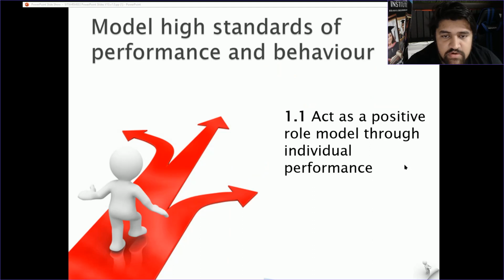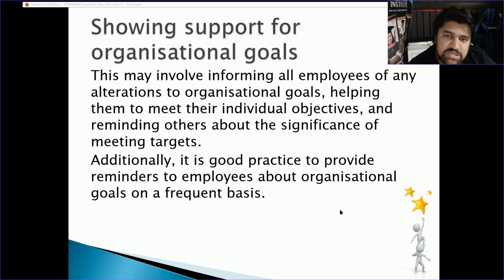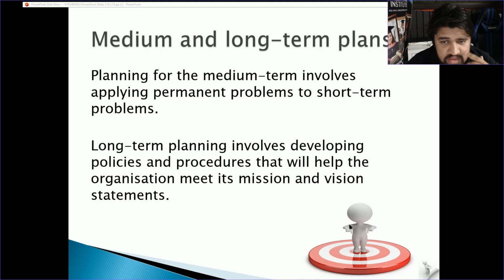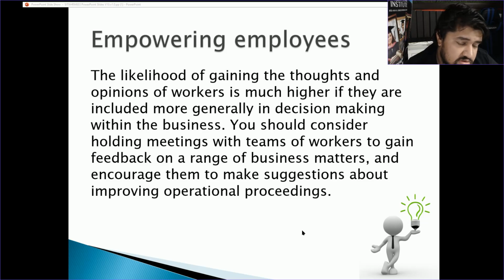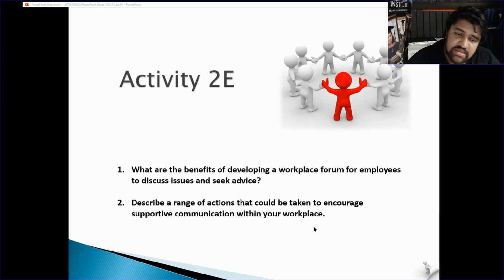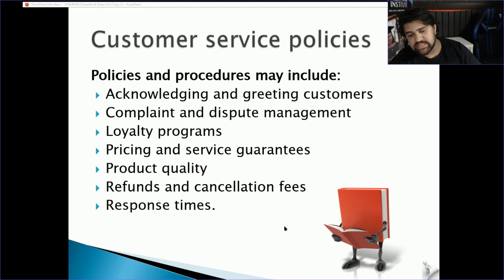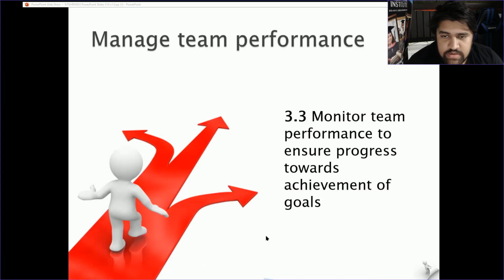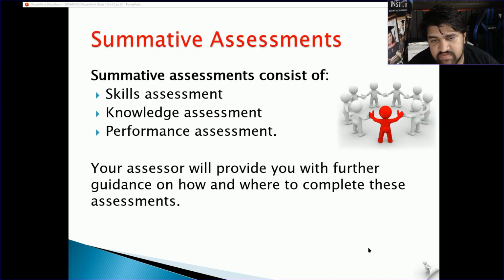SITXHRM003 Lead and manage people | lecture 2020 | Ajoy Cena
SITXHRM003 Lead and manage people | lecture 2020
Lecturer: Ajoy Cena

Welcome to Wiseman Institute!
We would like to take this opportunity in extending to you our warmest welcome.

We are proud and excited to be a provider of high quality vocational qualifications to students from different countries. As an international student, you will bring your own culture and life experience to the campus life and add new colours to the already diverse mosaic of cultures into our institute and society, elevating Wiseman Institute to new heights.

Wiseman Institute is an Australian Registered Training Organisation (RTO) operating under the National Vocational Education and Training (VET) Quality Framework. This is a regulated framework which is administered by the Australian Skills Quality Authority (ASQA). Our registration details can be found on the National Register for VET.

We are required to maintain registration with the Commonwealth Register of Institutions and Courses for Overseas Students (CRICOS) to offer services to international student visa holders. All CRICOS registered training providers are regulated by ASQA under the Education Services for Overseas Students (ESOS) Act 2000 and the National Code of Practice for Education and Training to Overseas Students 2018 (National Code 2018).

We deliver Australian Qualifications Framework (AQF) qualification which is drawn from Australian National Training Packages and recognised within Australia and internationally. National Training Packages qualifications are developed by Industry Skills Councils in consultation with industry bodies, regulators, training providers and other stakeholders. Wiseman Institute specialises in Cookery, business management and Hospitality training and maintains close professional links with industries within Australia to ensure our training is at the leading edge of industry developments.